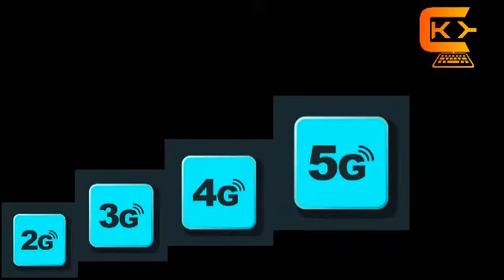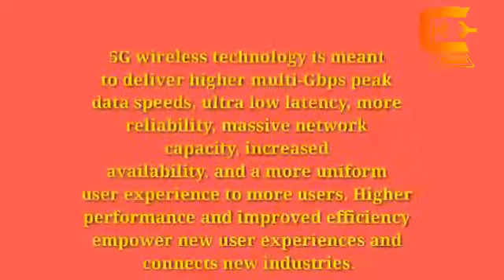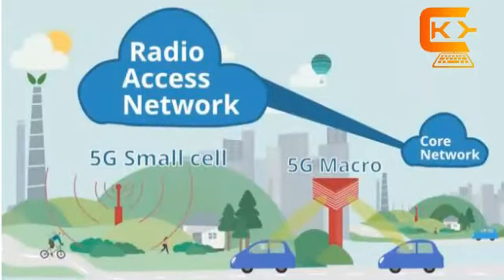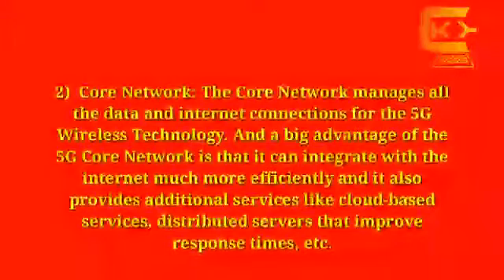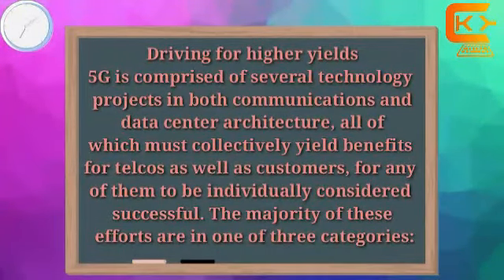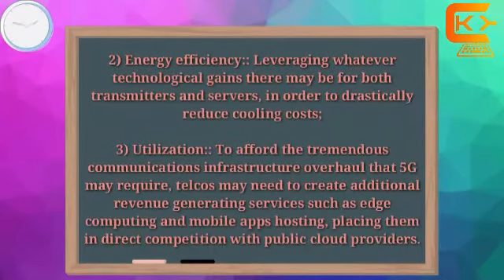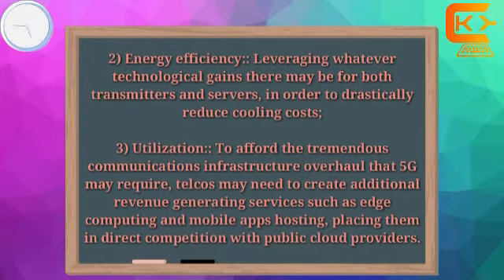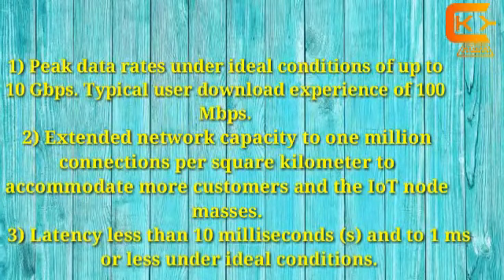5G Wireless Technology | Code Karo Yaaro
Coders today , Techleaders tomorrow! 🌐